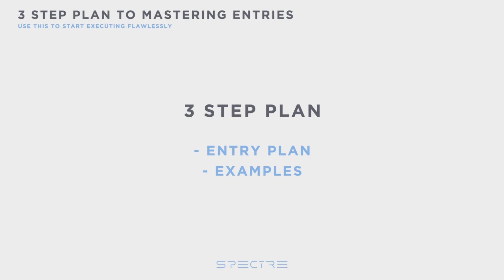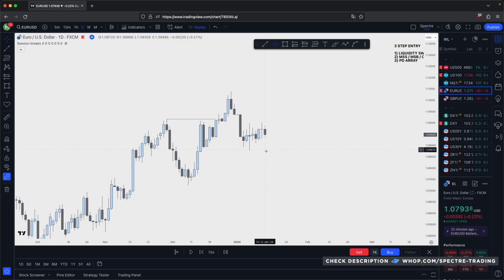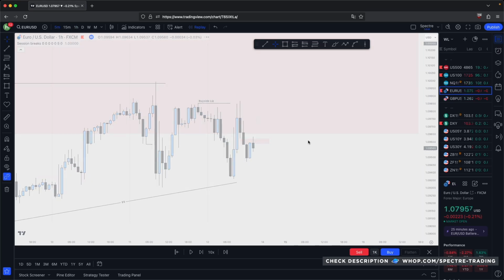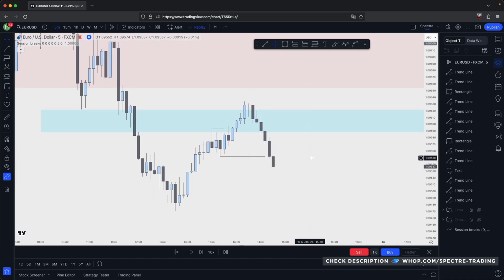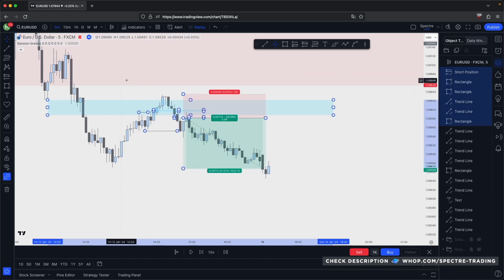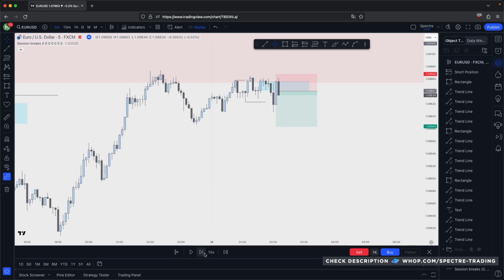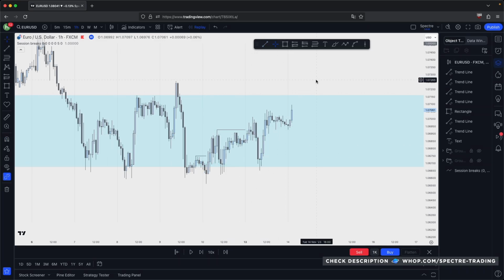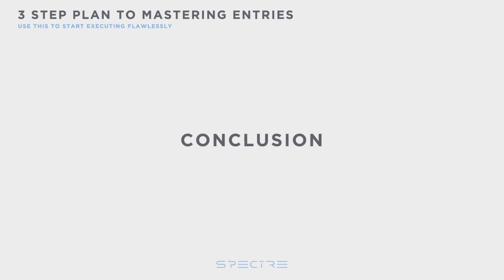Use these 3 STEPS to MASTER your entries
In this video you will learn the three step plan to help you execute flawlessly. This plan is the foundation to your entries.

Important info 👇

🚀 SPECTRE MEMBERSHIP:
Join our academy to take your trading to the next level:

0:00 - Intro
0:06 - 3 step plan
0:51 - Bearish example 1
5:54 - Bearish example 2
8:51 - Bullish example
11:00 - Conclusion